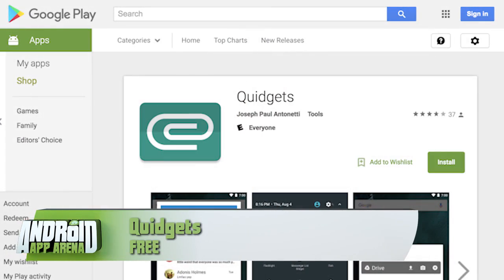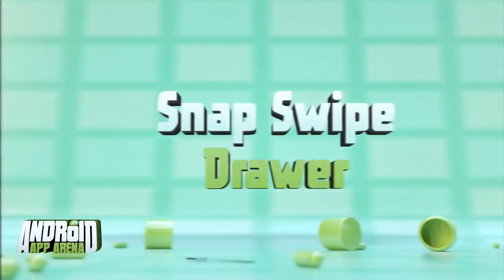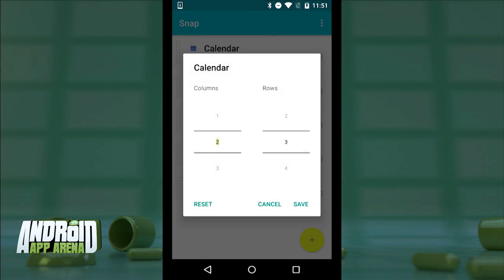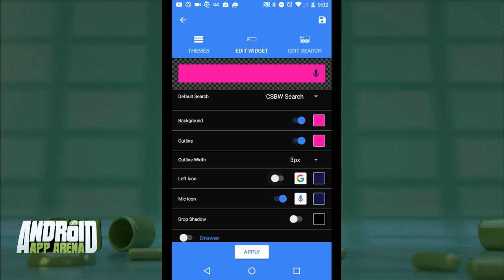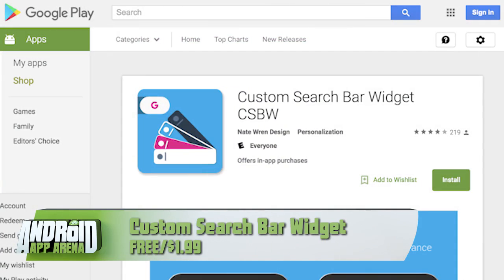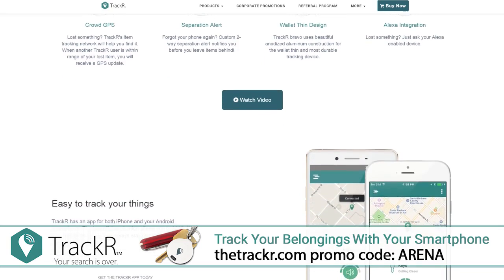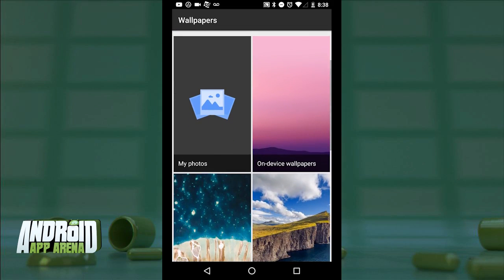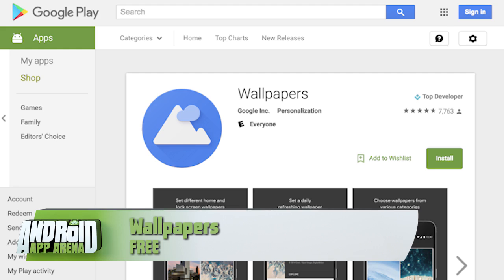Android App Arena 121: Widgets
Jason Howell has a variety of apps that will help you stay productive without the need to switch between multiple apps.